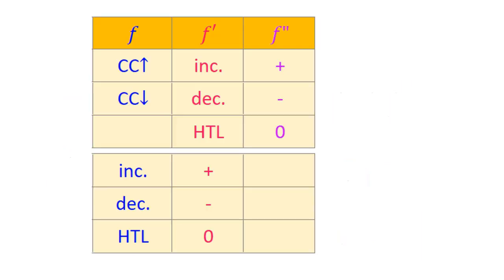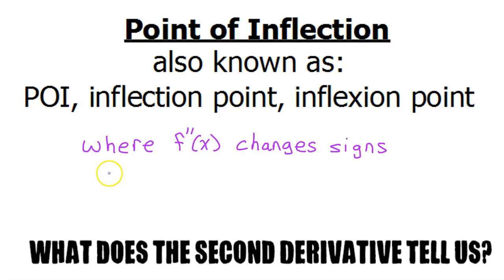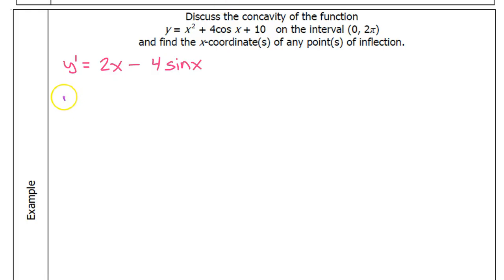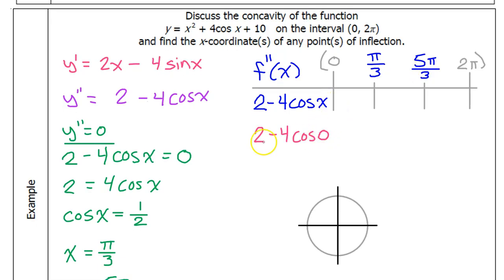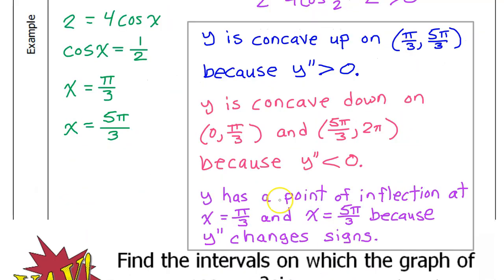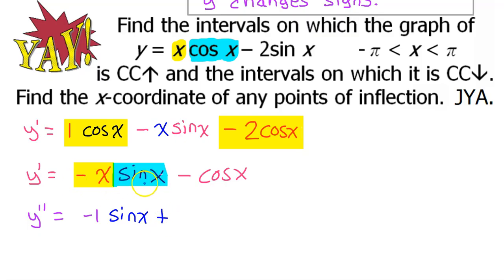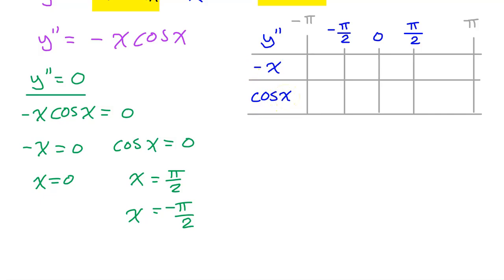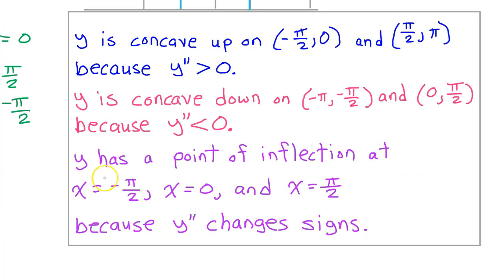3.3A - Intervals of Concave Up and Concave Down and Points of Inflection [AP Calculus]